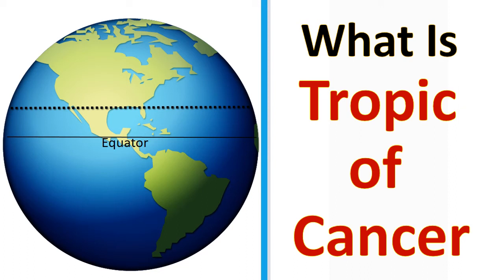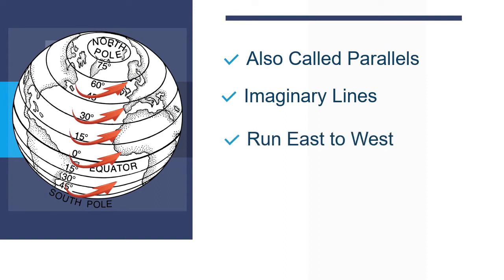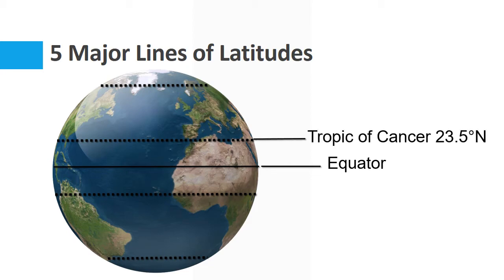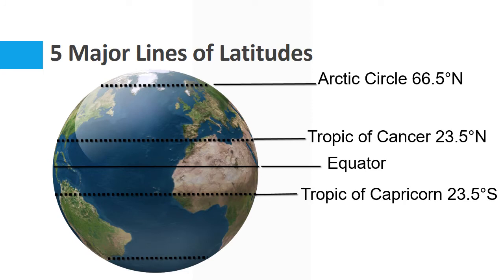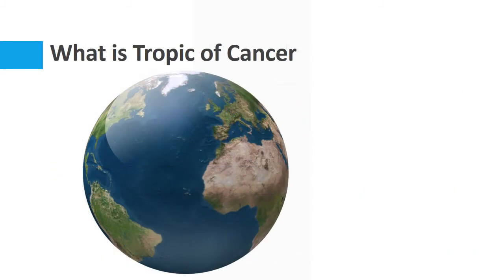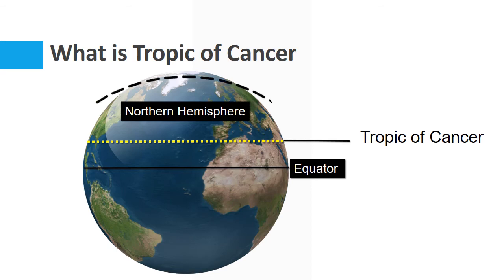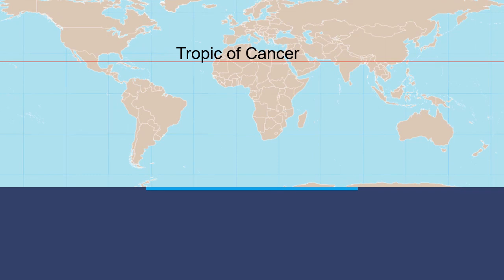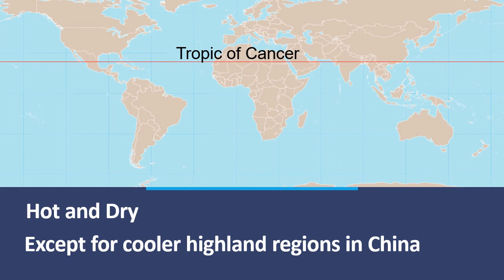WHAT IS TROPIC OF CANCER | CLASS 5 & 6 | GEOGRAPHY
Welcome to TopBrain GK.
The Tropic of Cancer is the area from the equator, which circles the Earth, to the invisible line 23° north of the Equator.